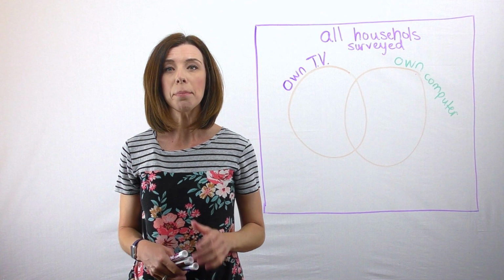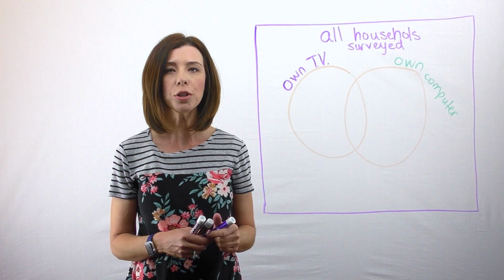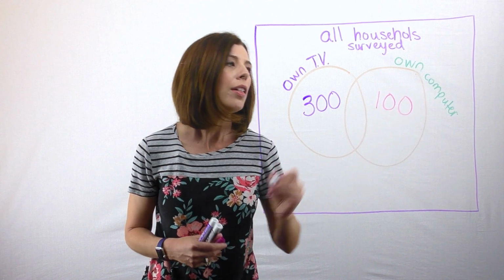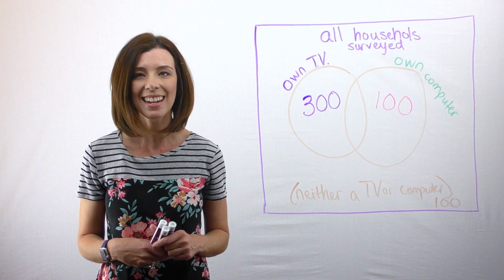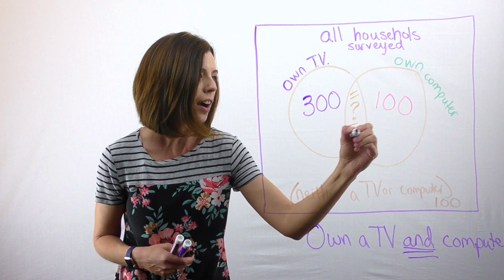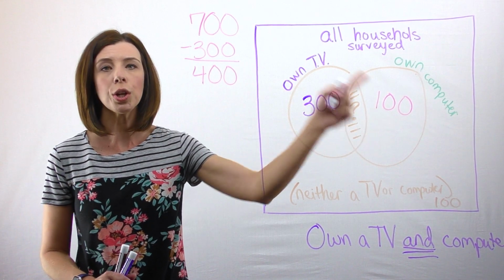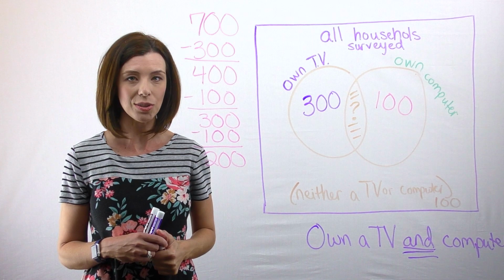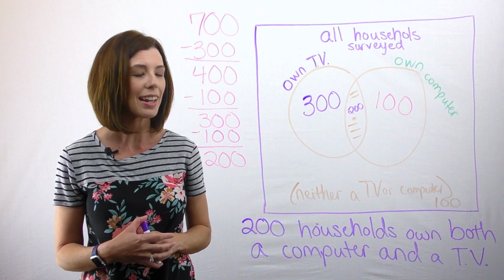Venn Diagram Example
A Venn Diagram Example asking the question, "How many households have both a TV and a Computer?"